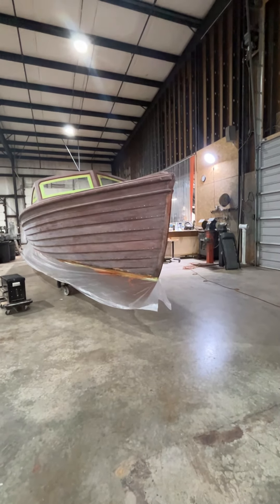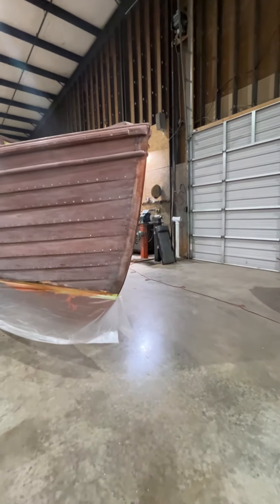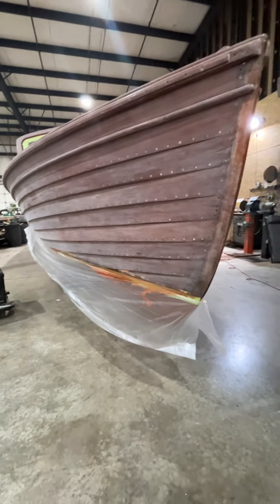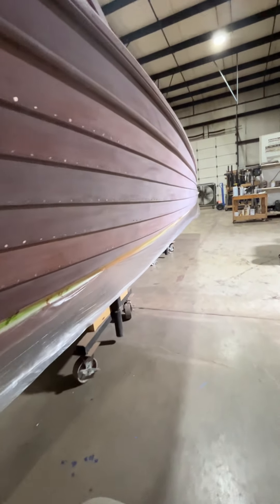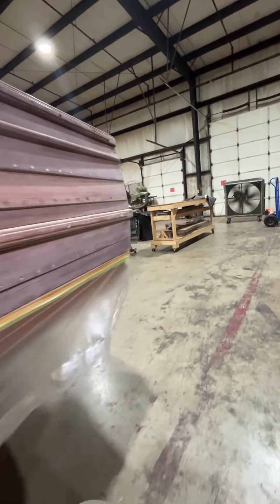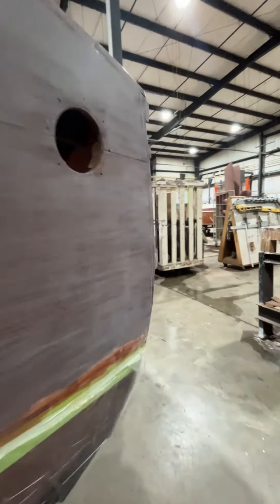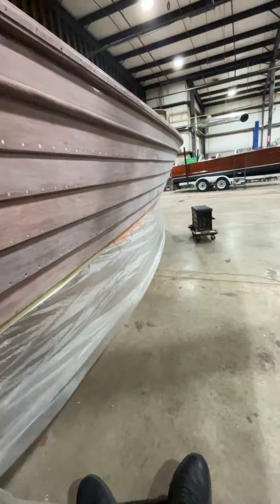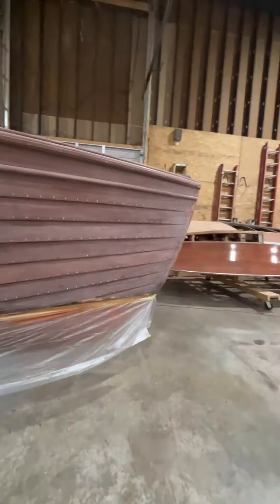Update on 1941 Hutchinson ready for the first 6 coats of varnish!